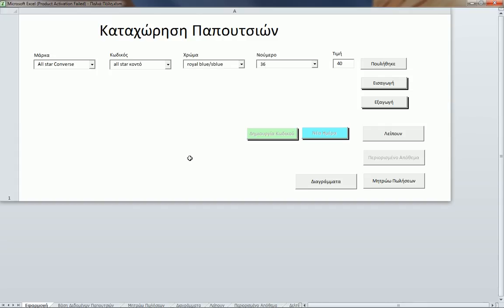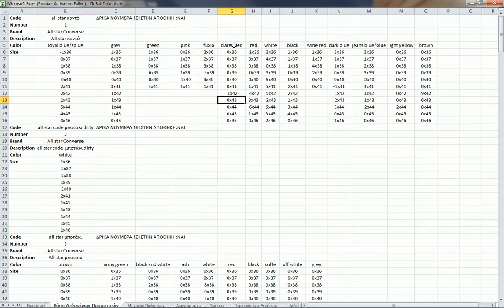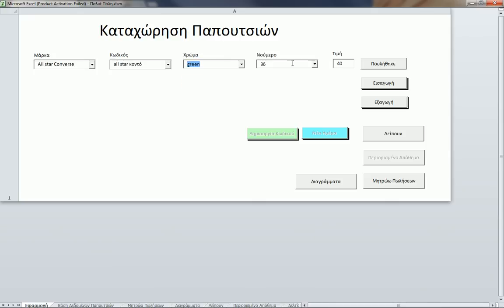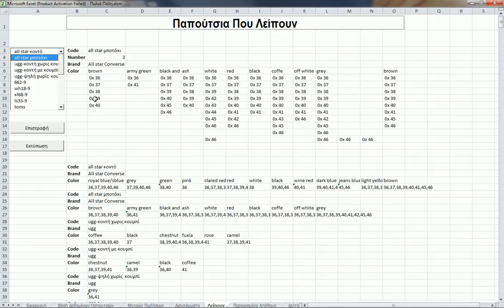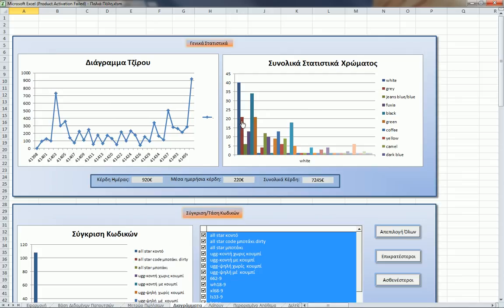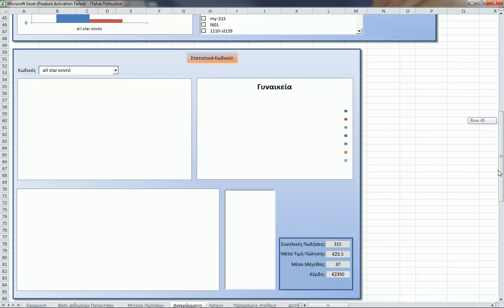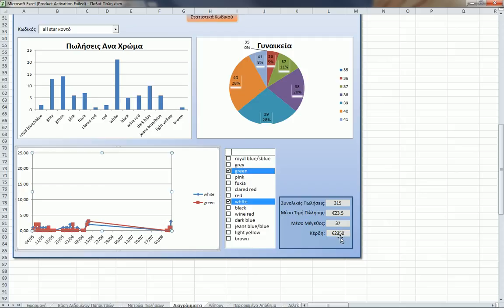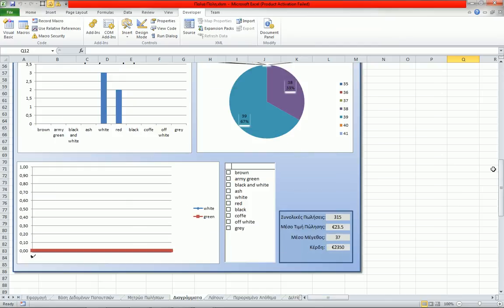Shoes Warehouse Administration Using Excel & VBA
Another application that i developed this time using the power of excel and vba to keep a record of a local warehouse.A tourist shop saling shoes asked me to develop a small and easy application for their warehouse that can also report sales statistics.